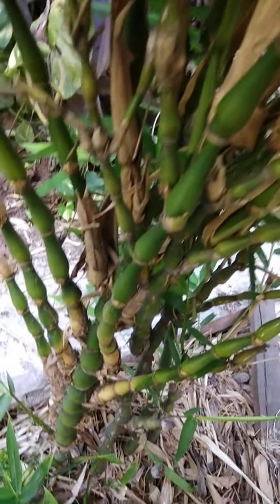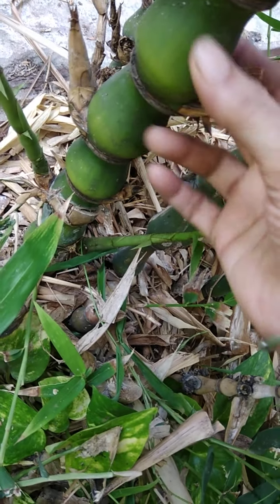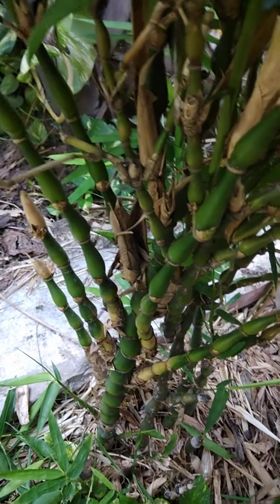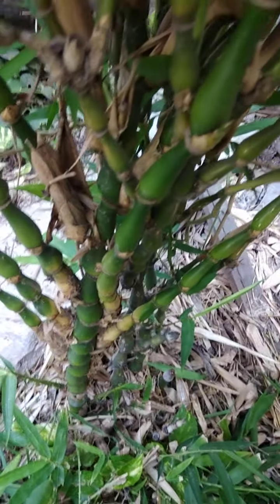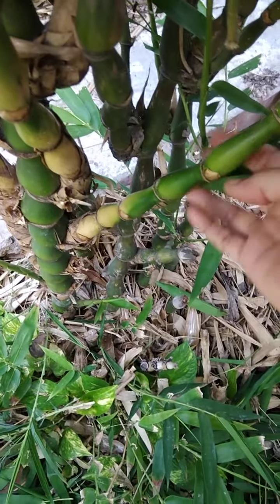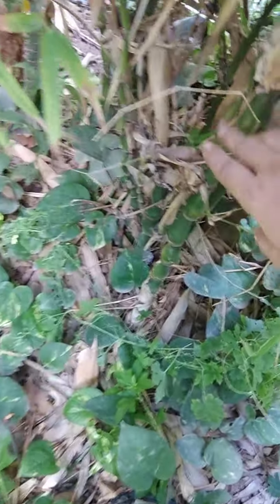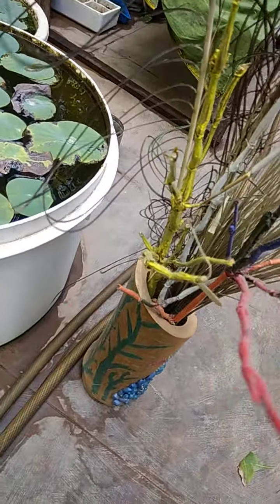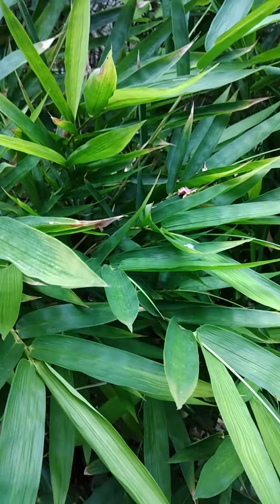Belly Bamboo also called Bambusa Ventricosa.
Beautiful ornamental plant for frontyard

Buddha Belly Bamboo also called Bambusa Ventricosa. The spread of this bamboo is slow, the rhizomes or underground stems grow. Grows till 15 to 18 feet only. Used for ornamental plant and decorative purposes.

My Sweet Home 🏡

Happy gardening 🌻🌳🌲🐛🥦🌸🌱🍁🥬🦋

LSS...plz